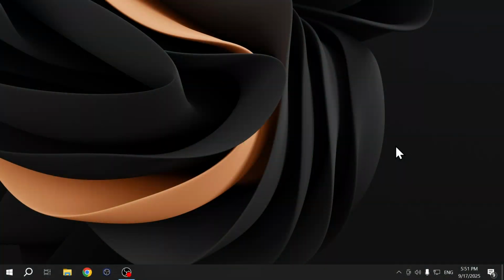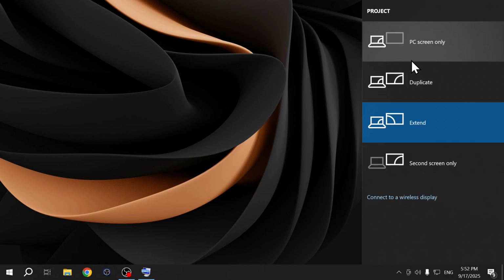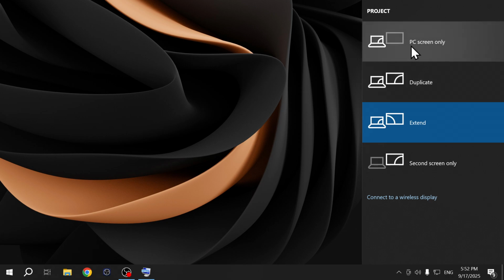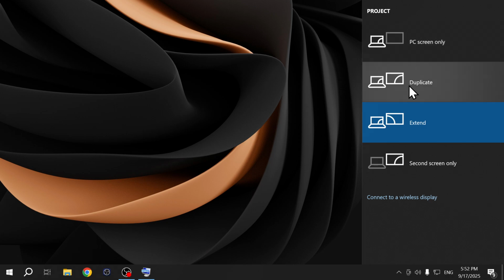MICROSOFT Windows 10 – How to Setup Dual Monitors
Setting up dual monitors on MICROSOFT Windows 10 can help you boost productivity and make multitasking much easier. In this video, you will learn how to connect two monitors to your Windows 10 computer, use the correct shortcut to access display options, and choose the best projection mode for your needs. Whether you want to extend your desktop, duplicate your screen, or use only one monitor, this step-by-step guide will show you exactly what to do. Follow along to get both monitors working smoothly on your Windows 10 PC.

How to setup dual monitors on MICROSOFT Windows 10?
How to extend display across two monitors in Windows 10?
How to duplicate screen on dual monitors with Windows 10?

0:00 Introduction
0:04 Connecting both monitors and power
0:17 Using the Windows + B shortcut
0:31 Accessing the project tab
0:39 Choosing projection options (PC screen only, Duplicate, Extend)
0:59 Selecting Extend for dual monitors
1:09 Final steps and summary